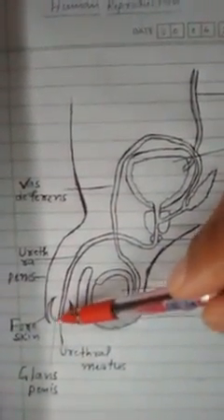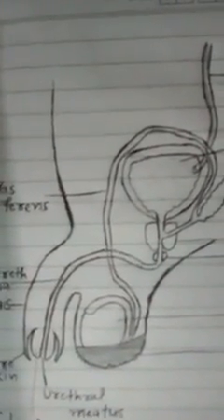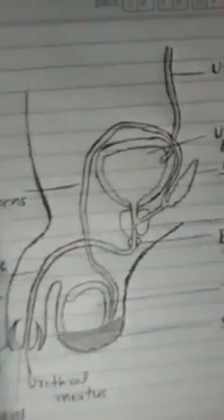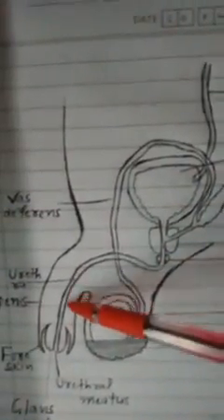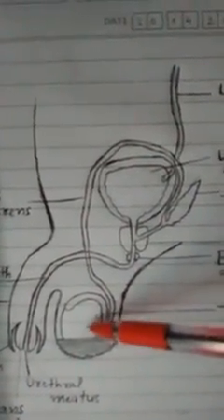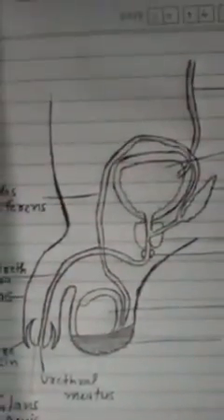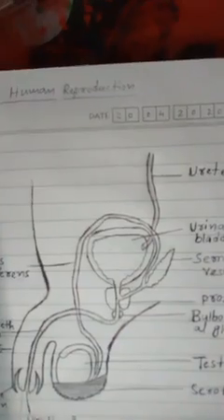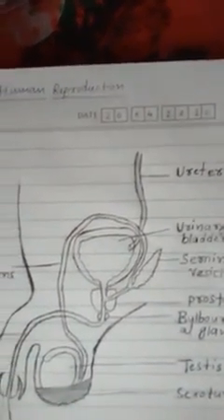Lecture 14 /Male Reproductive system/Human Reproduction